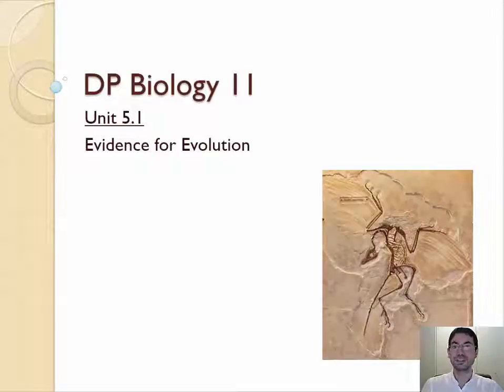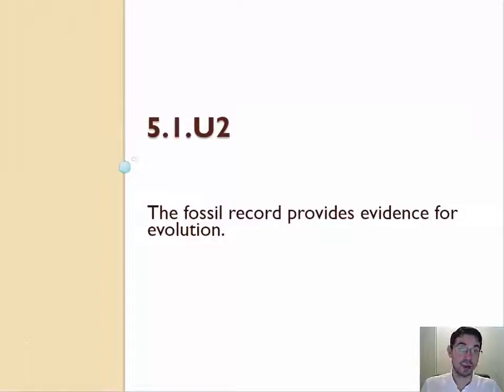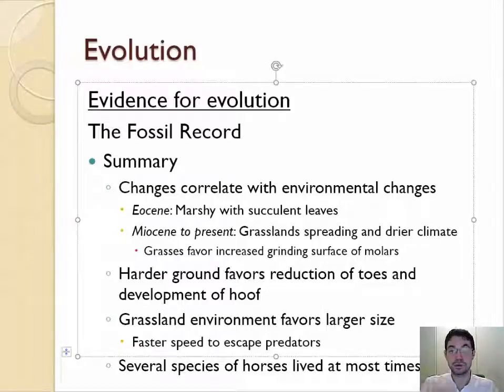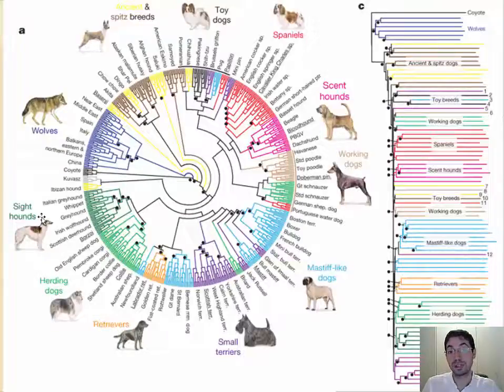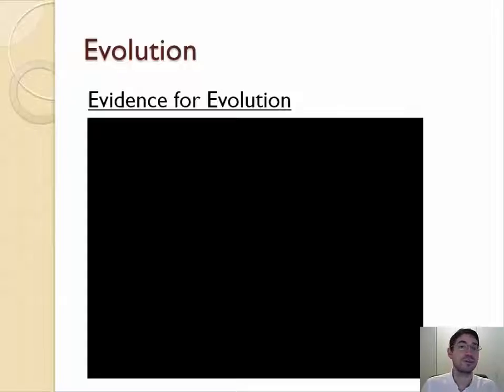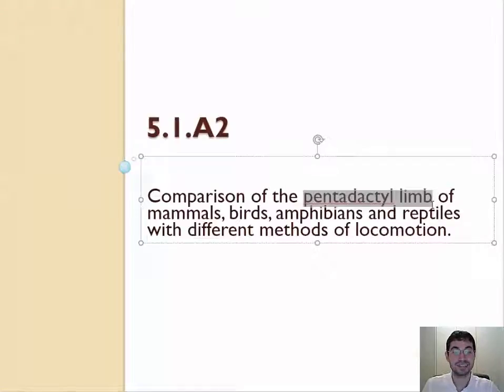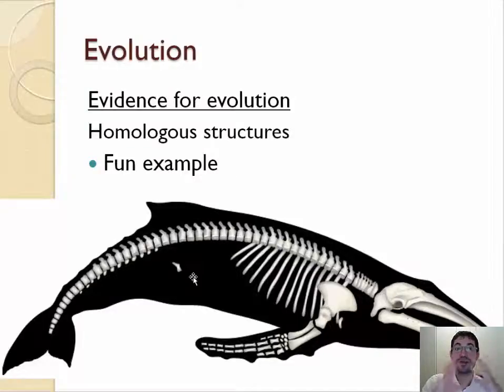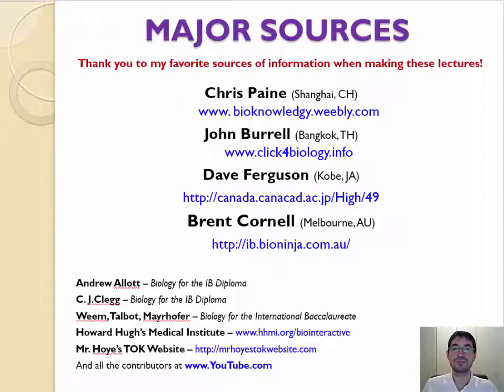5.1 - Evidence for evolution (1/2)